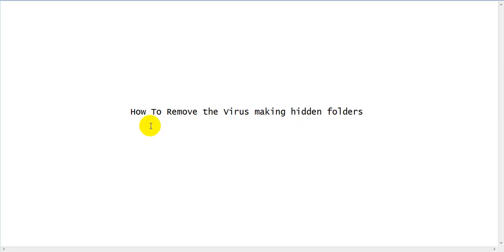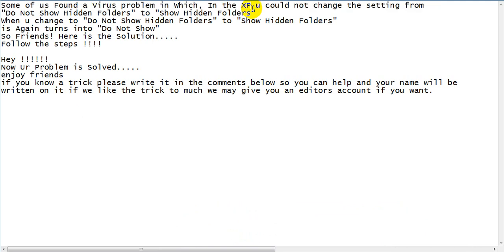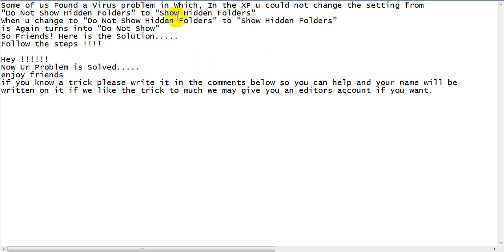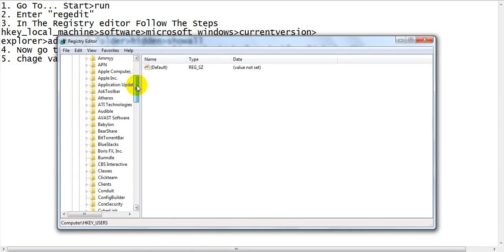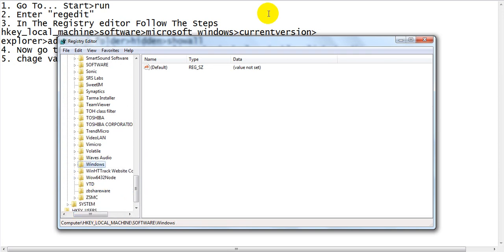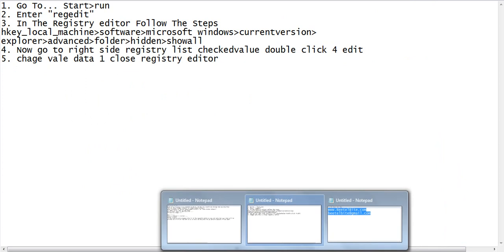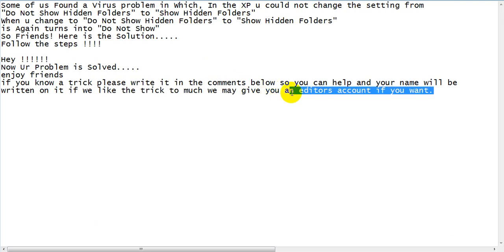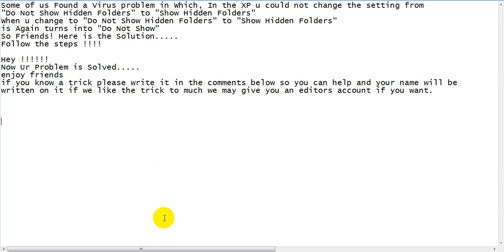How To Remove the Virus making hidden folders